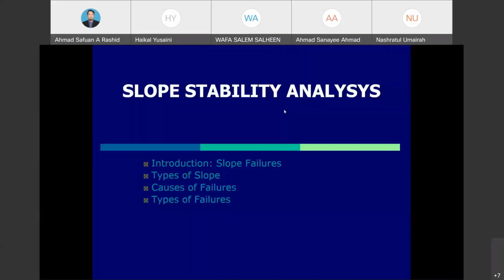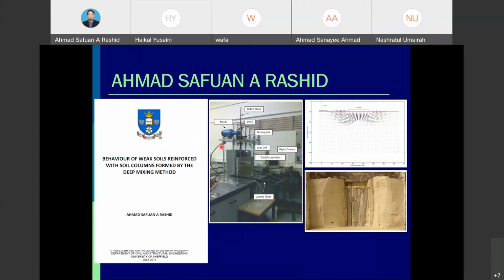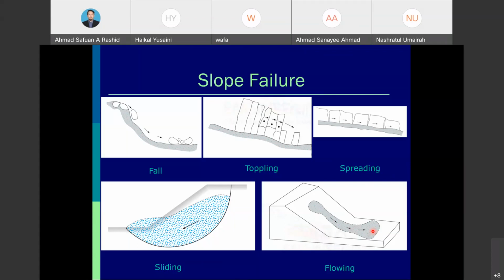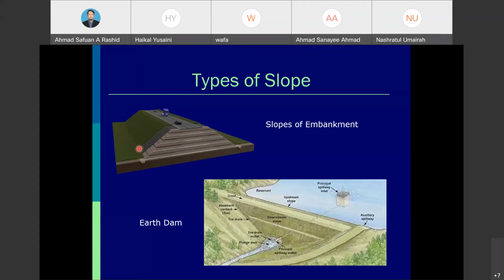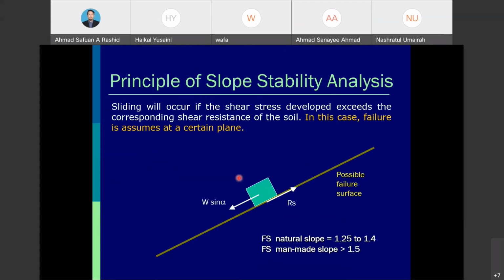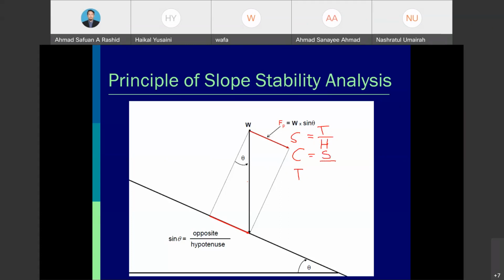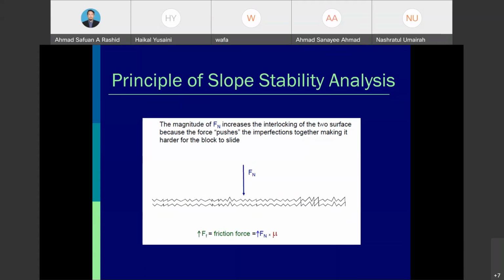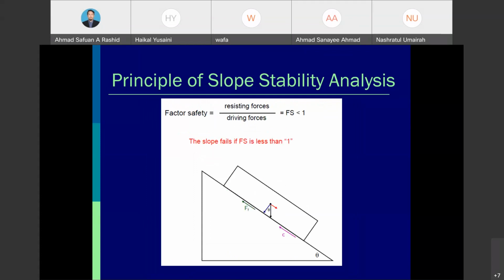MKAJ 1043 Introduction part 1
Introduction on slope engineering part 1.